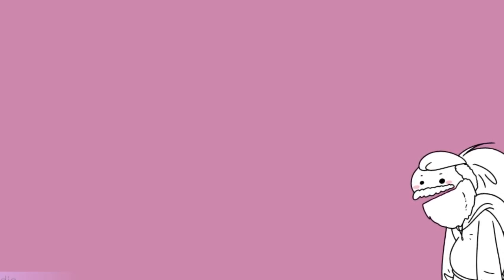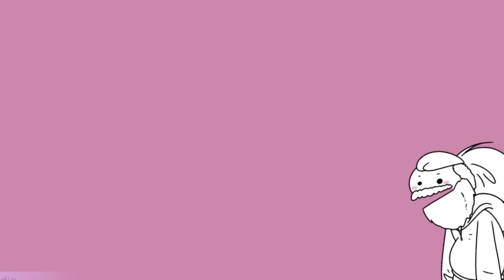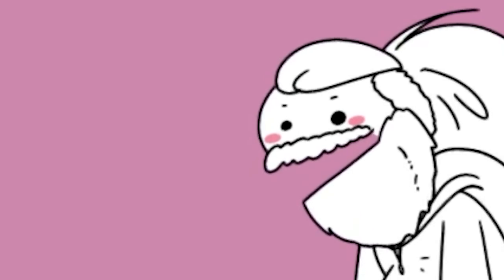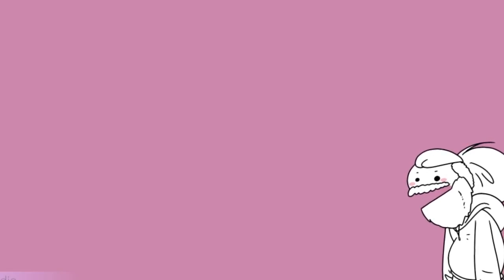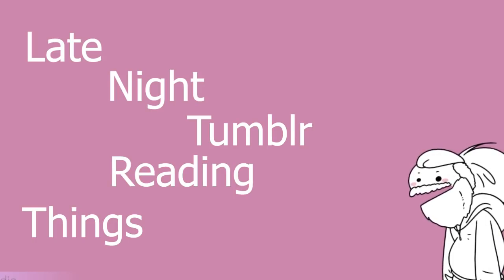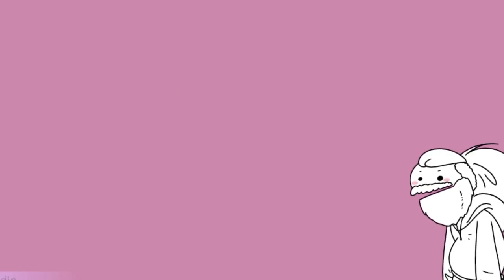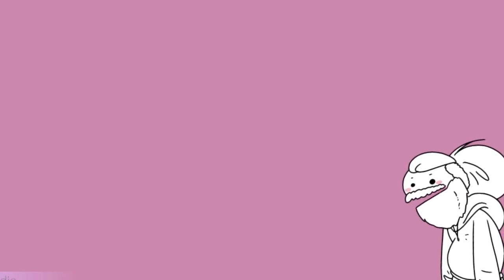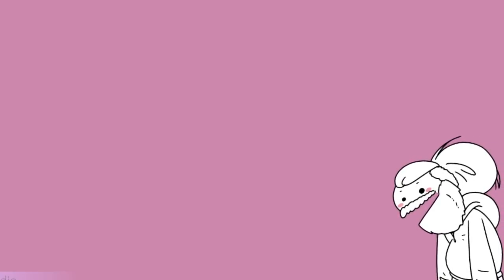Mii Channel Music But It's Also A Debut??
They flop, they blush, they go "EY"
IT'S VMUPPET ME!
Rigged by Yamineco!

The PM VOICE PACK!
I can now take over your phone's alarm (for male, female and gen neutral), ringtone, and notifications, all for just 1 DOLLAR!

Get yourself a cute lil space elf voice for your phone now! Cyana's and Cyan's Voice Notifications are now available on Gumroad for ONLY 1 USD!
There are notifications for your email, text, apps, as well as ringtones and alarms for male, female and gender neutral lovelies.

For those curious where to go for artl,

Got Stuff You'd like to Send? Send it to:
P.M. Seymour